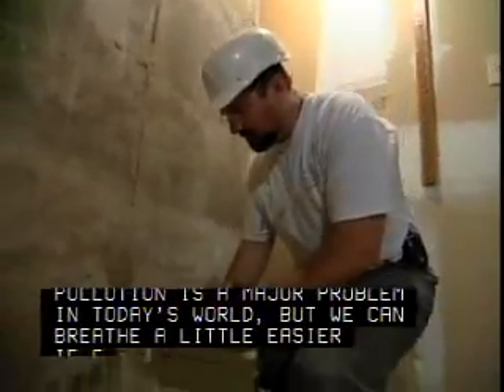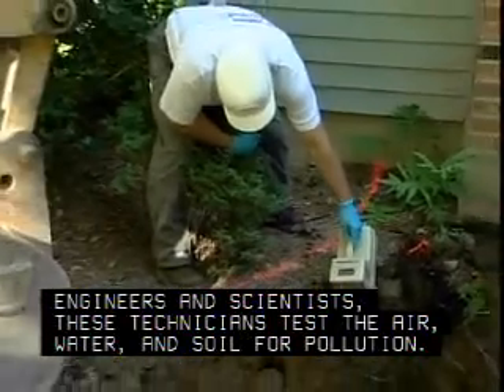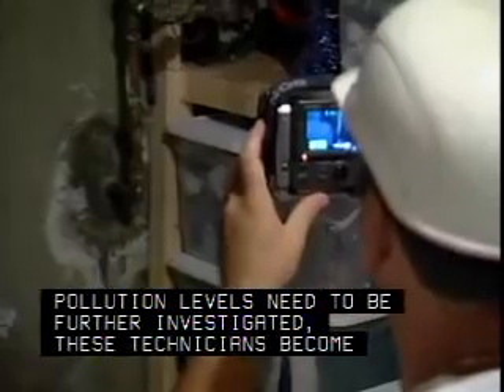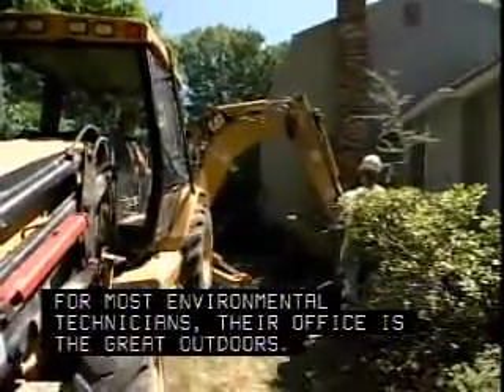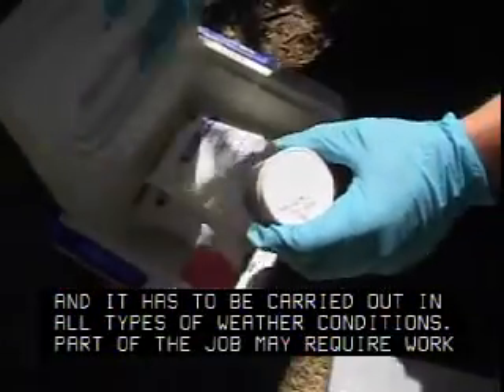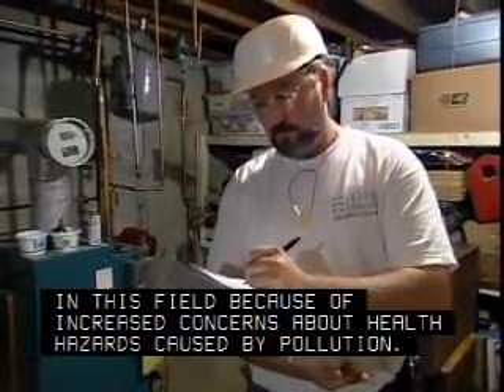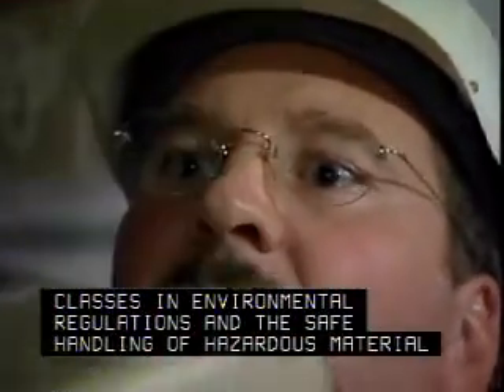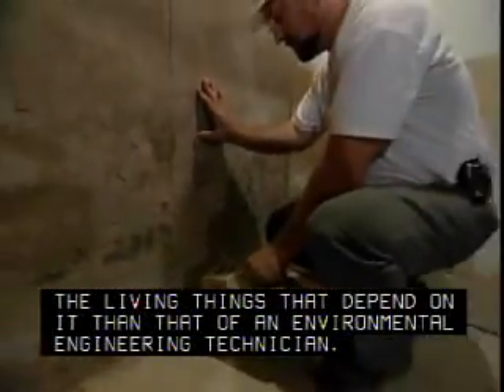TypeFocus Careers: Environmental Engineering Technicians